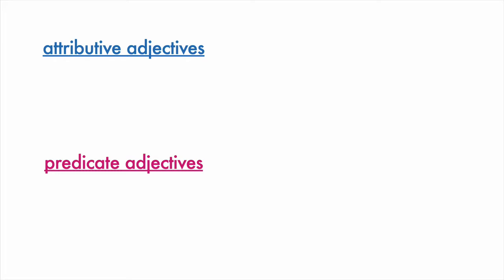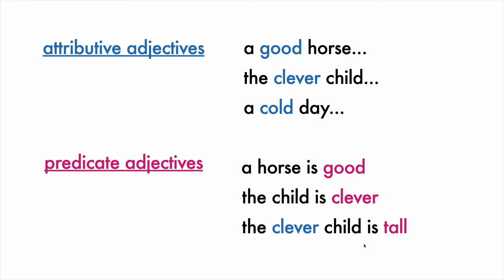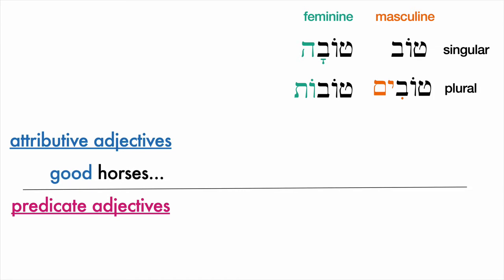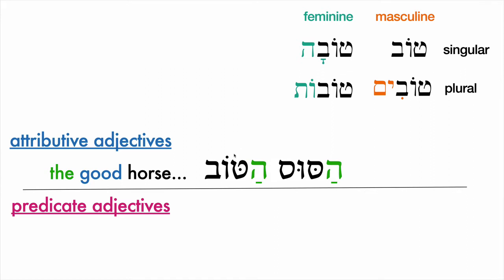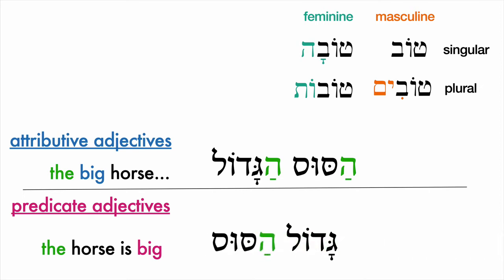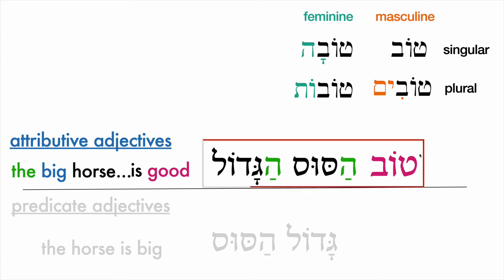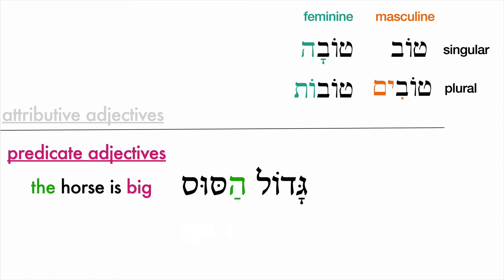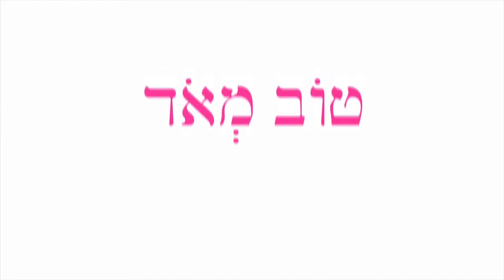Hebrew adjectives: understanding predicate and attributive adjectives